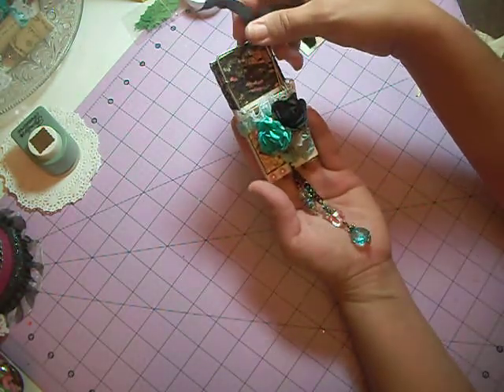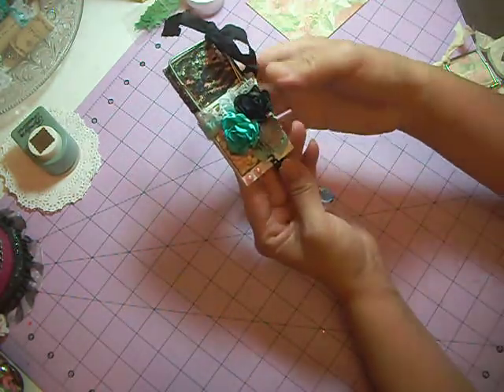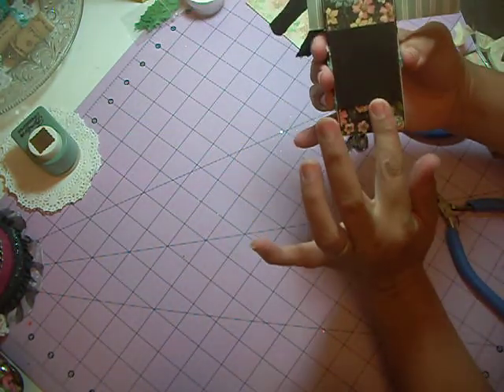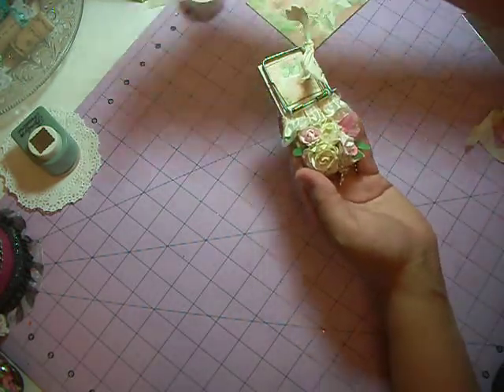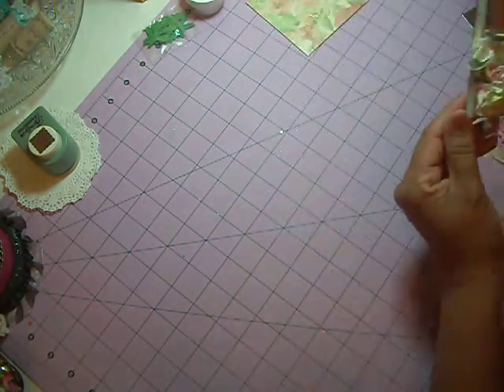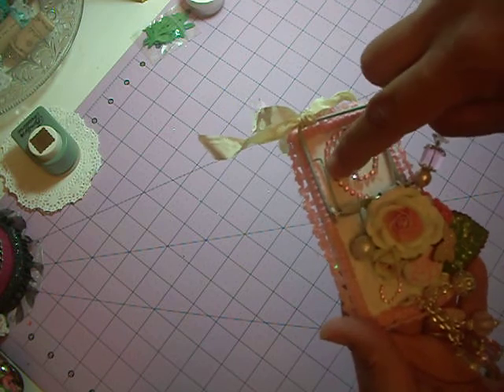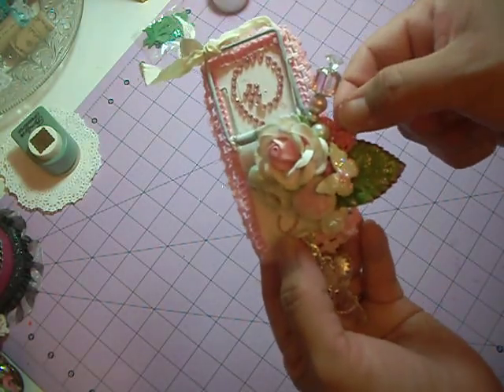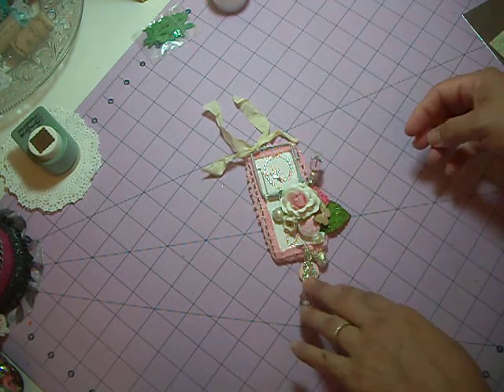Altered Mouse Traps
Hi here are some altered mouse traps that I have made. working on more Loving it. Thank you Tina from Tinascricutcreate for hosting such a fun swap!!!
enjoy, TFW.